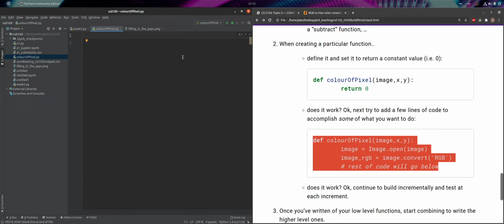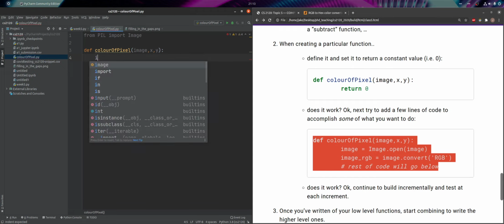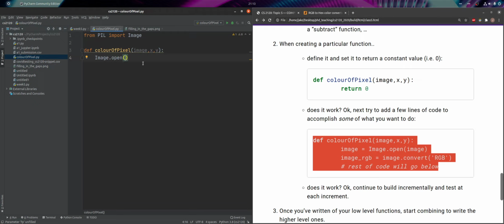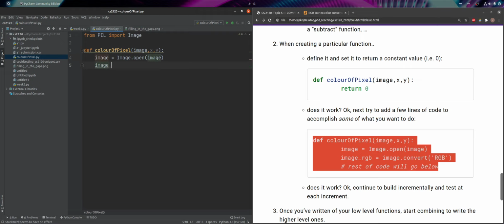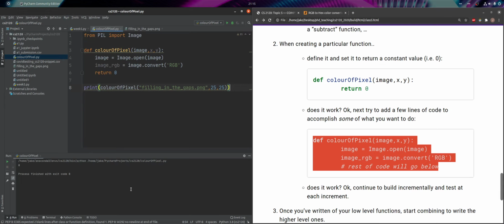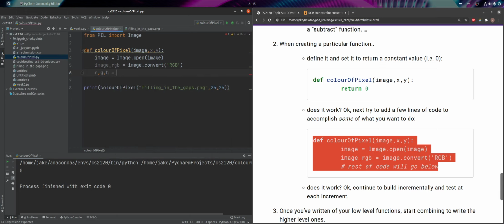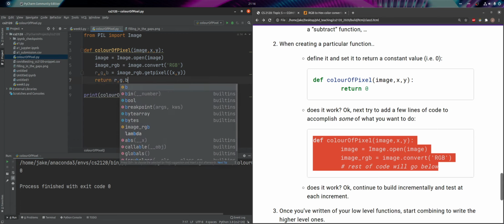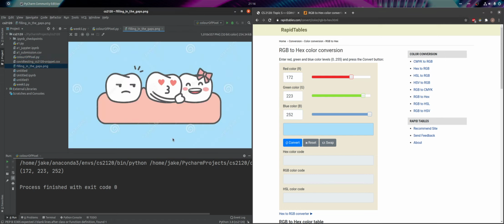COMPSCI 2120A - Week 5 (Extra Video, Finishing the colourOfPixel Function)